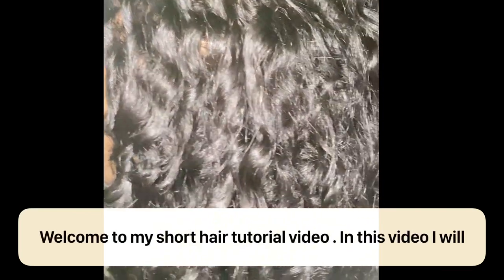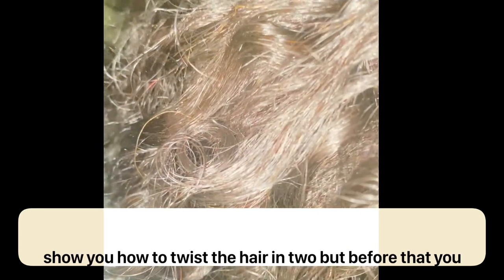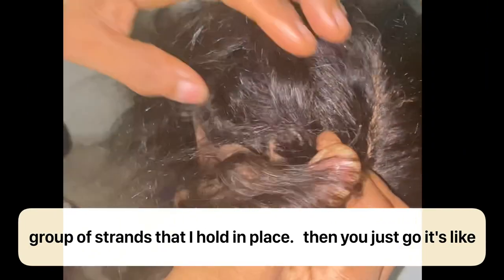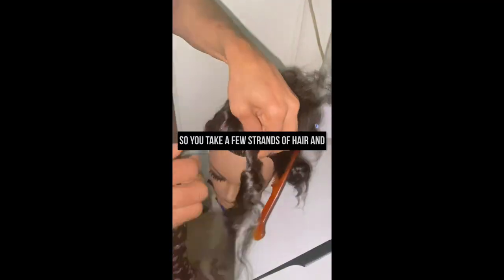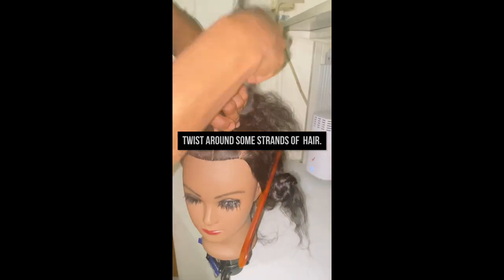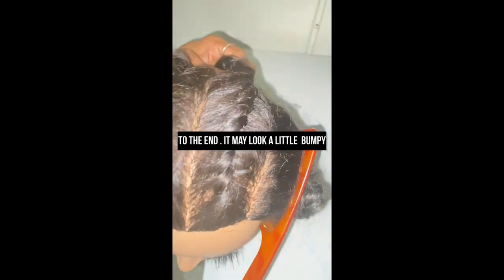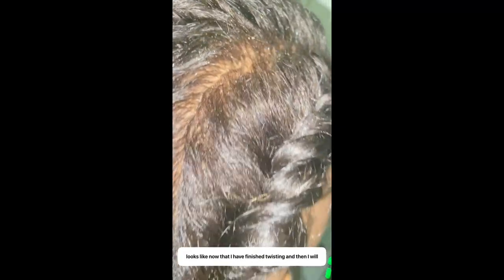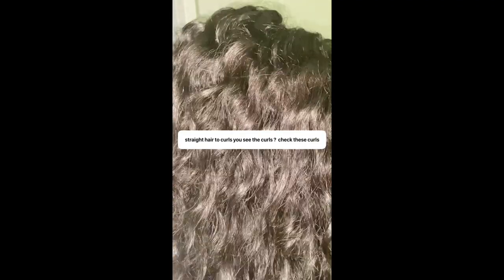Curly Hair Without The Expense Of A Machine - Hair Twist Tutorial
How To Curl Straight Hair Without A Machine, Straight Hair to Curly Hair Tips curly hair routine hairstyles  How to Curl your hair without a Machine, Tips for Curling Straight Hair Without a Machine lamia dagher unice hair super style tips komal indian beauty guru natural hair.  Curly Hair Without The Expense Of A Machine keratin wash day routine fade jordyn and daeshon daeshon and jordyn how to get curly hair 2022 cantu leave in officially amazing hypothetical scenario twyla tharp annie golden scooter braun natural hair journey two strand twist protective styles for natural hair  How To Curl Your Hair Without A Machine. Curly Hair Tutorial - No-Machine-Required igk hair George Northwood hairstyles 2022 trendy hairstyles 2022